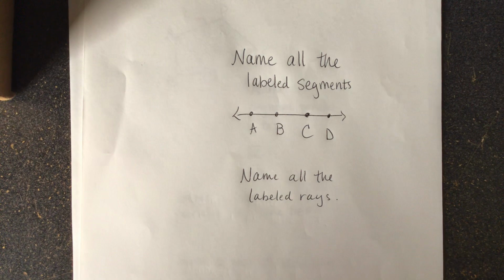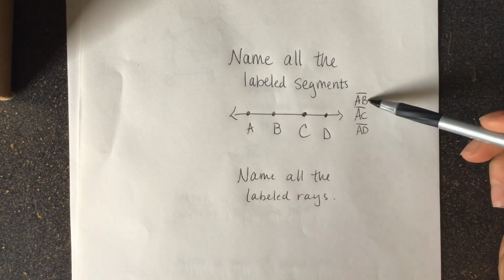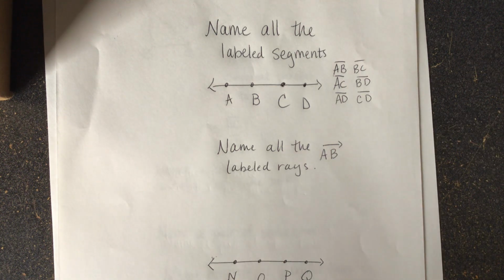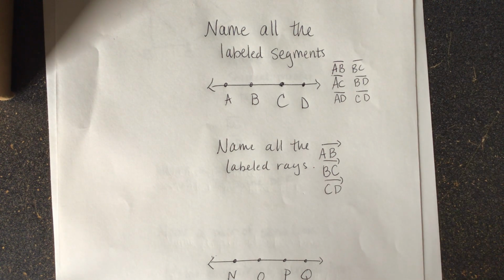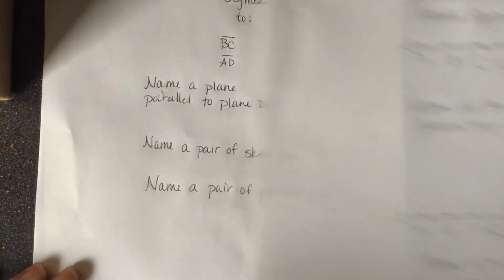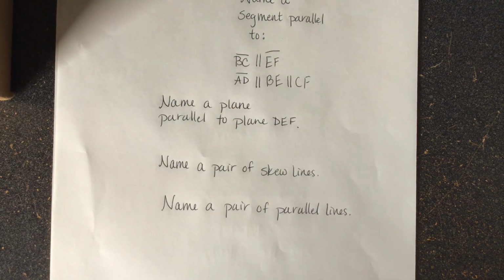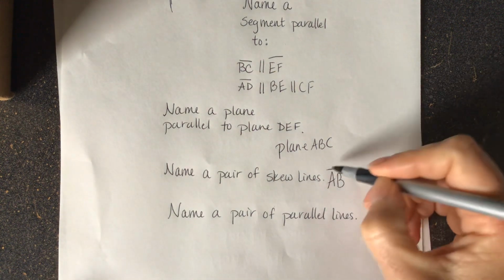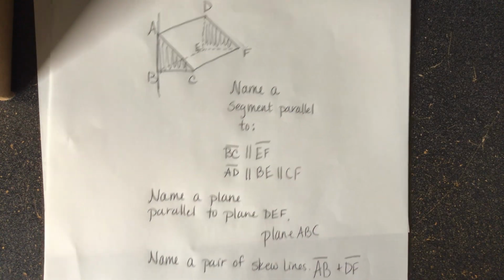September 17, 2020